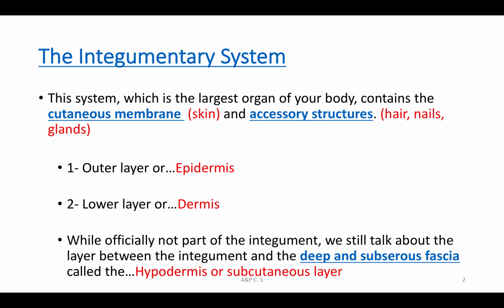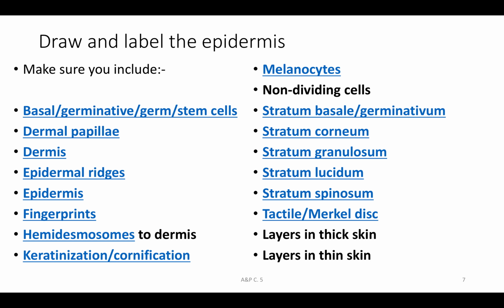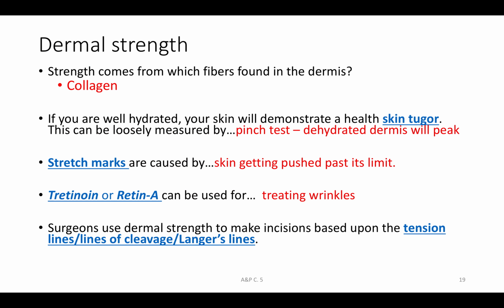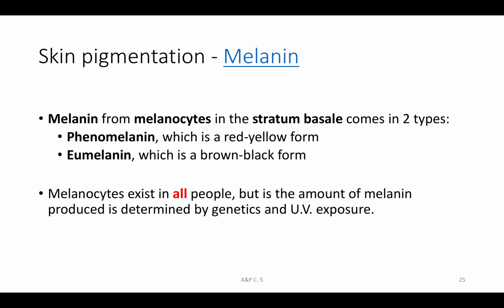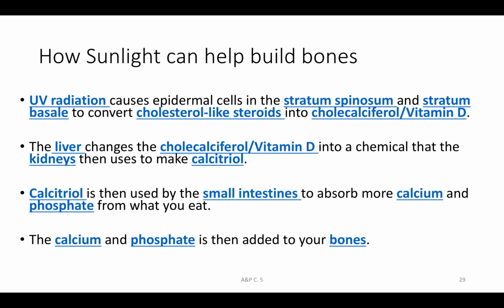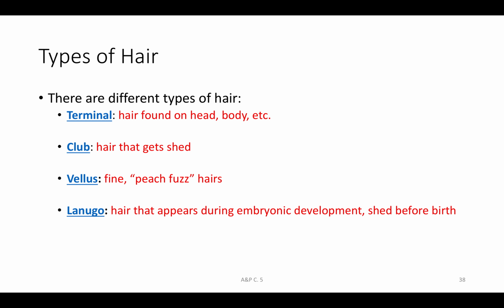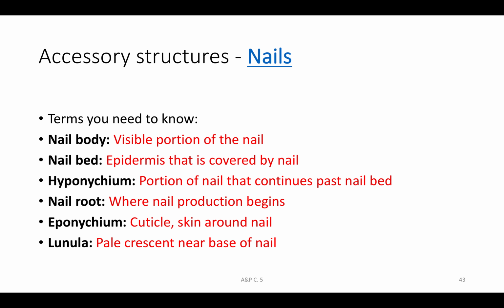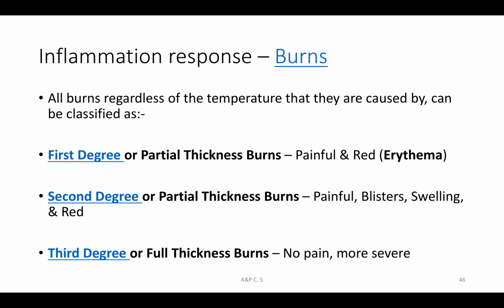Integumentary System Recap